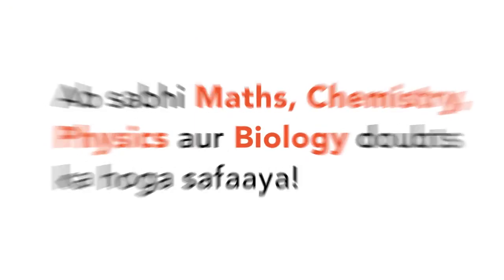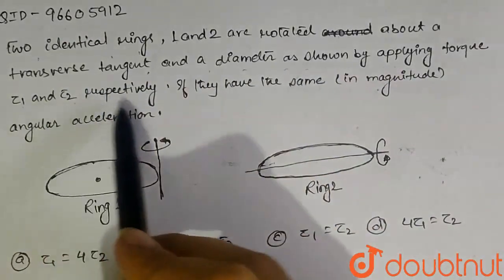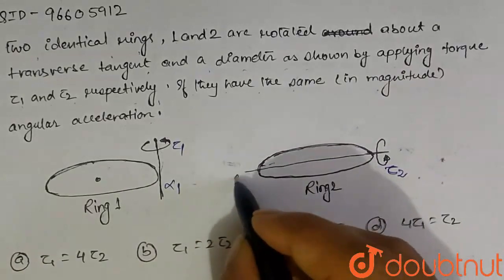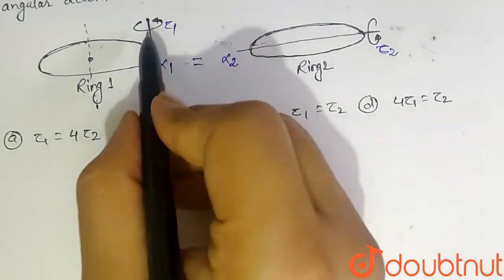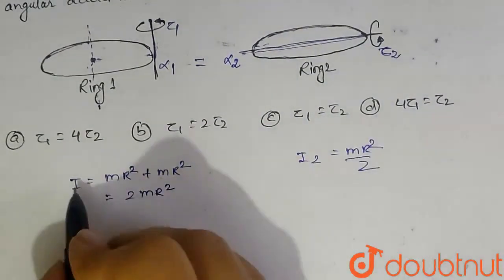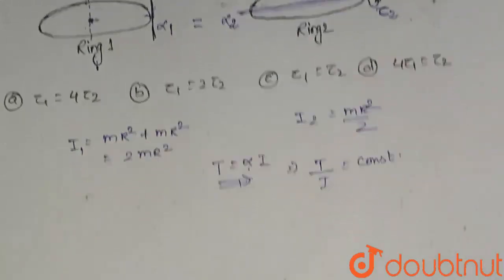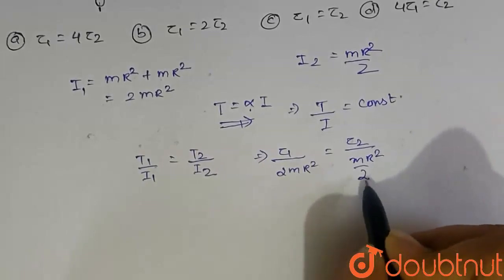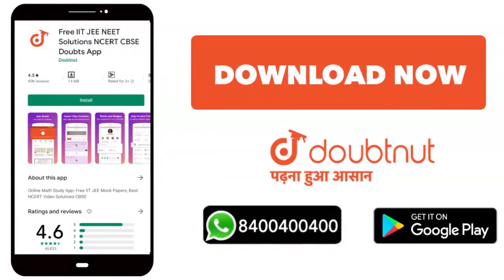Two identical rings, 1 and 2 are rotated about a transverse tangent and a diameter as shown by a...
Two identical rings, 1 and 2 are rotated about a transverse tangent and a diameter as shown by applying torques tau_(1) and tau_(2), respectively. If they have the same (in magnitude) angular accelerations.
Class: 12
Subject: PHYSICS
Chapter: MULTIPLE CHOICE QUESTIONS
Board:Maharashtra Board

👉 Have Any Query? Ask Us.